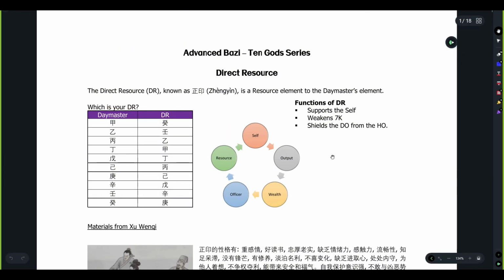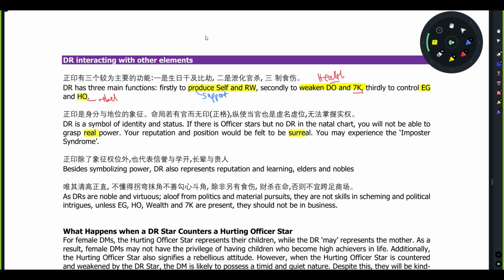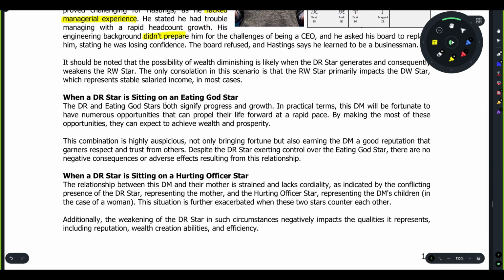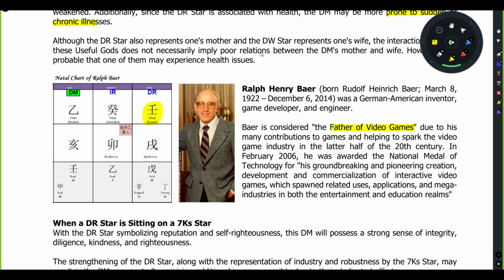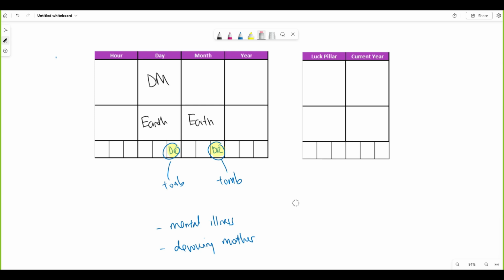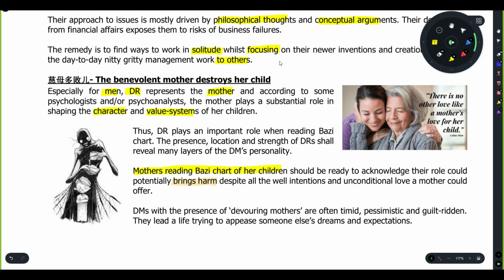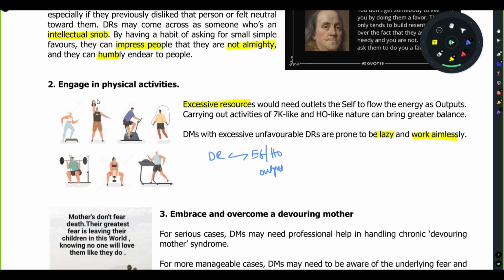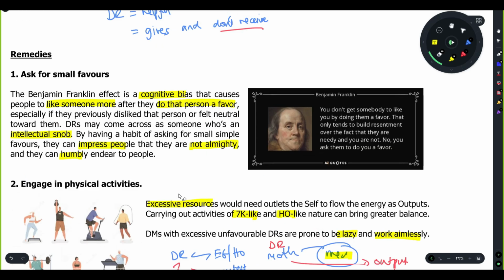Ten Gods Series - Direct Resource (Part 3 of 3)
The final part on Direct Resource element.  Problems and remedies for excessive Direct Resource.